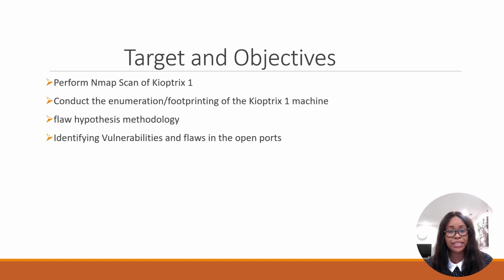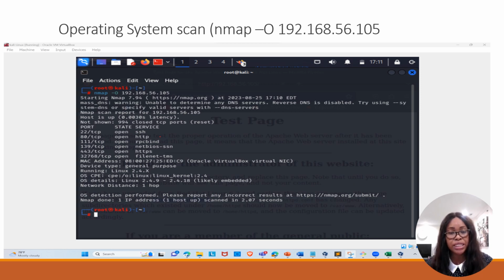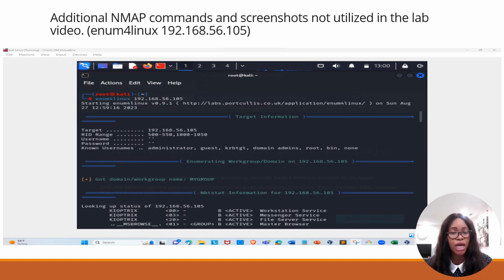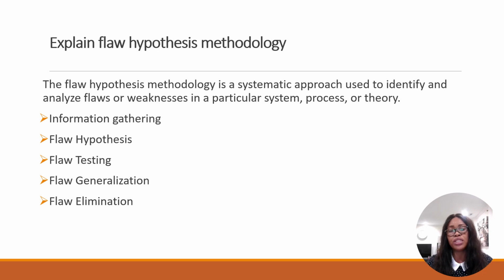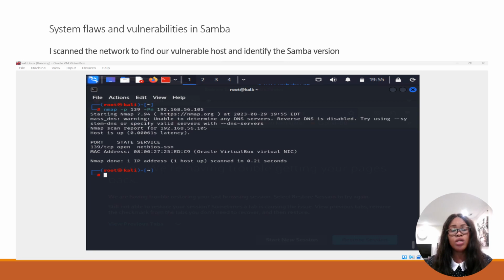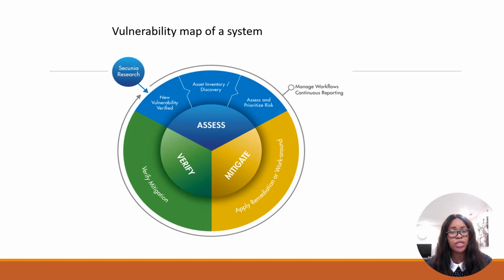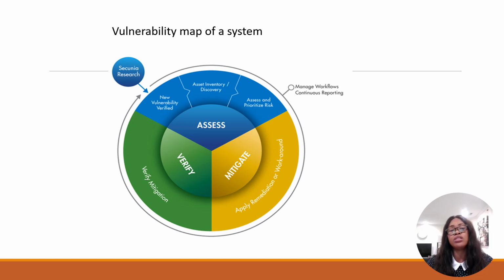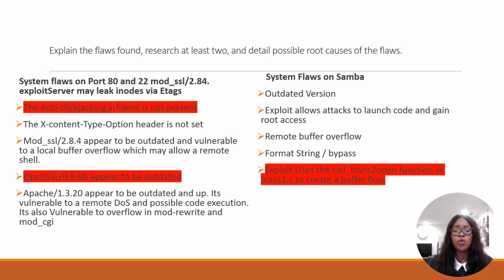Lab 3 Your First Hack Part 1